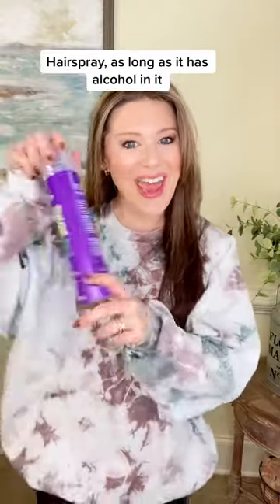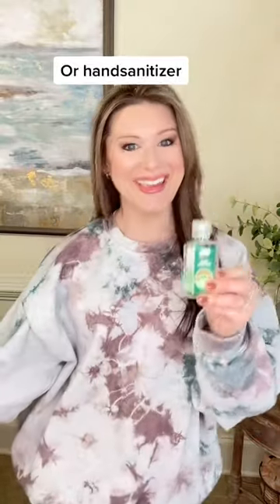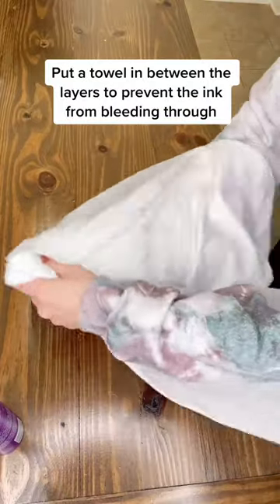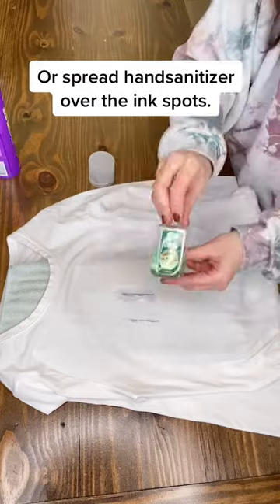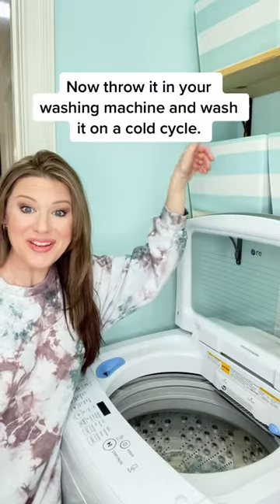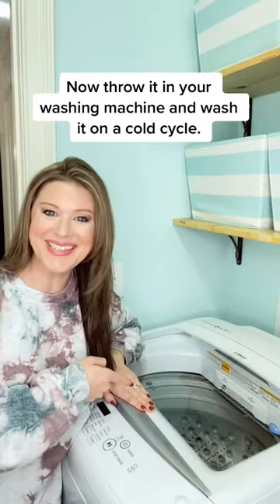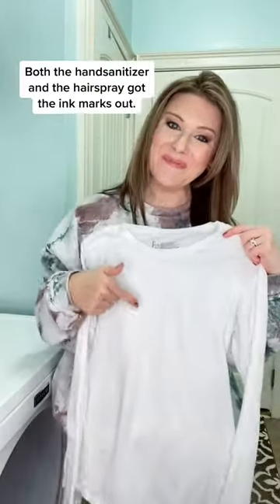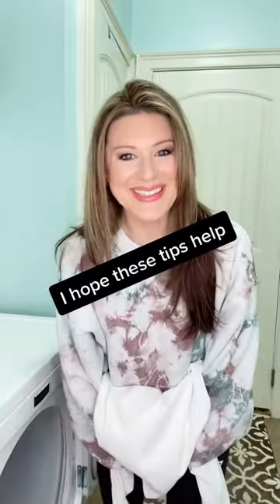How to Remove Pen Ink From Clothing CleanTok LearnOnTikTok #